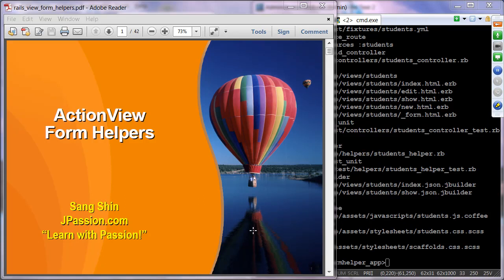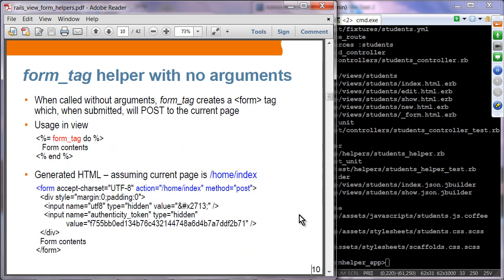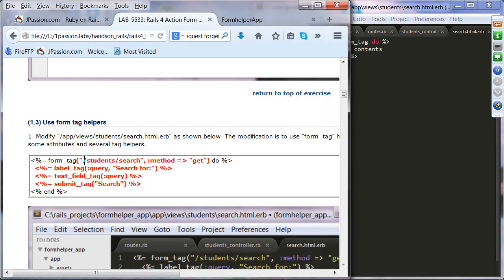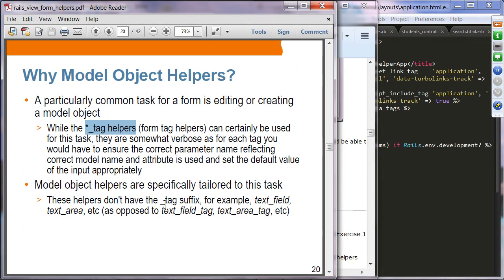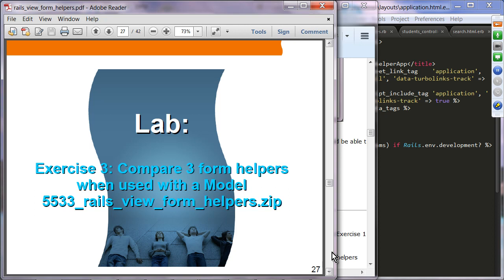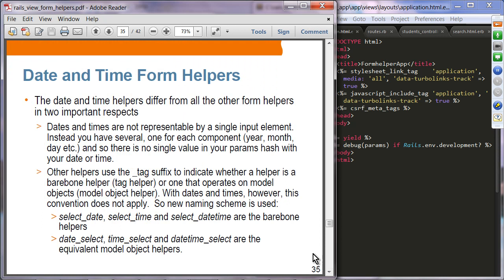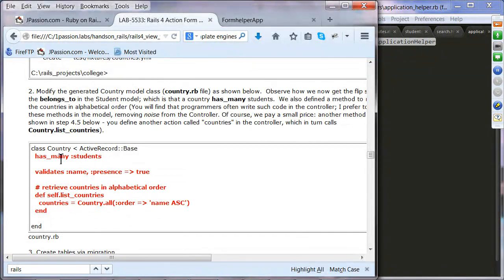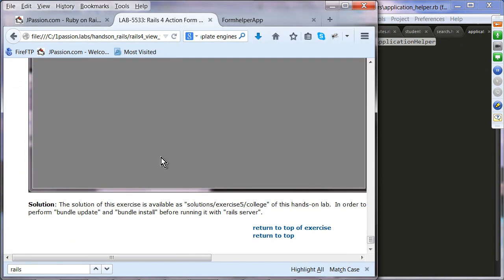Action View Form Helpers